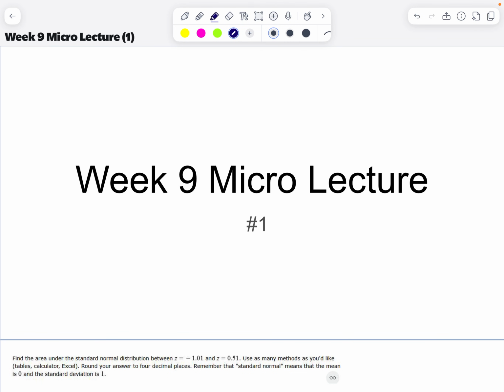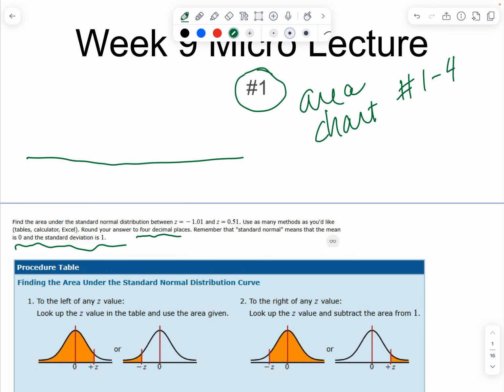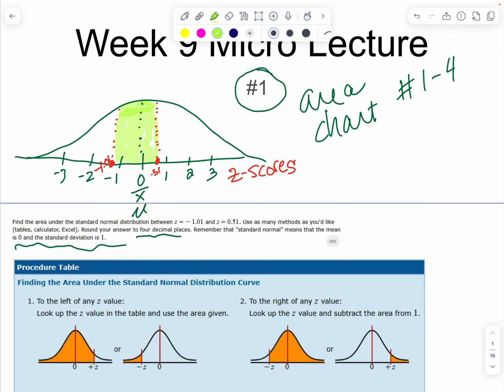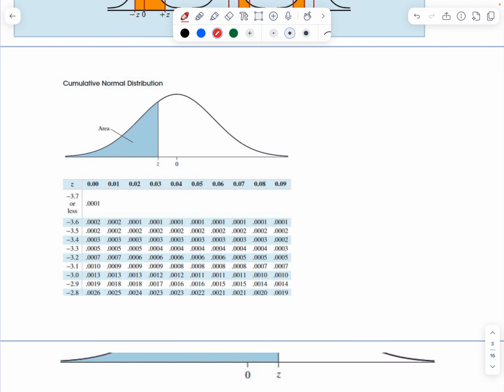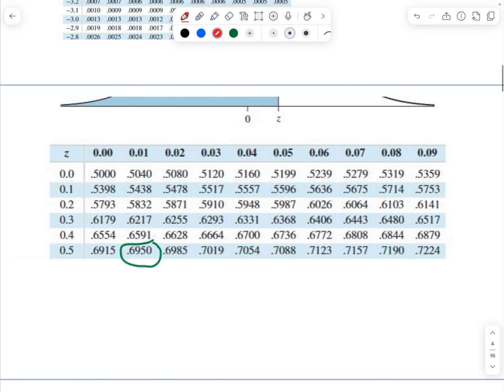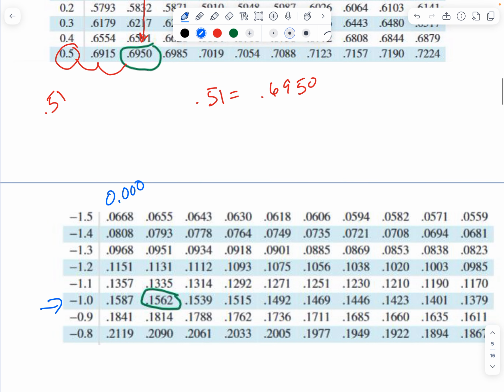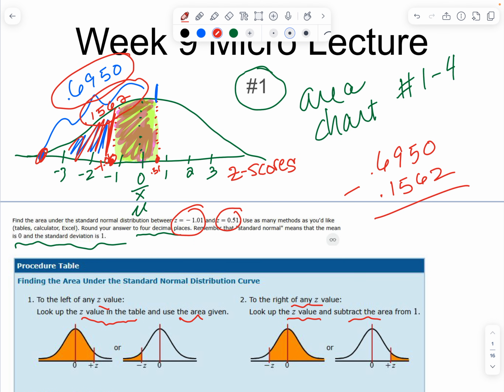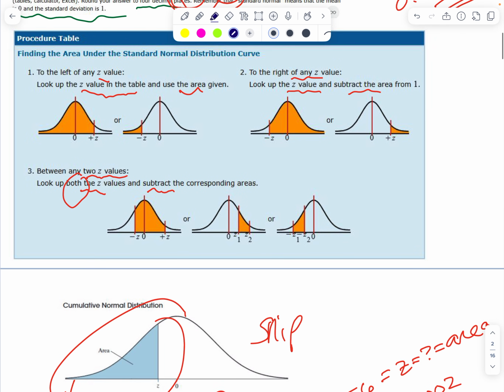Week 9 Micro Lecture - Finding Area Under the Curve given Z-Scores